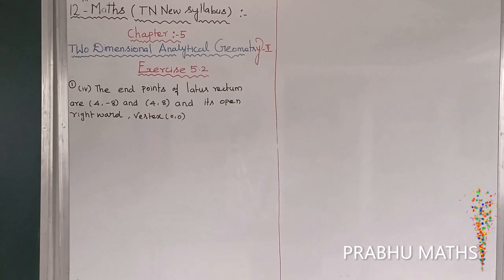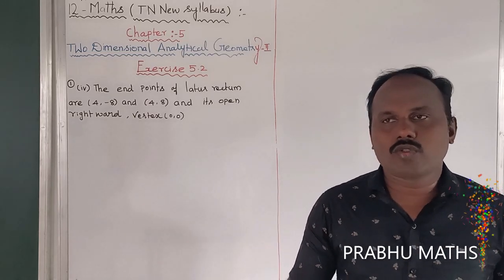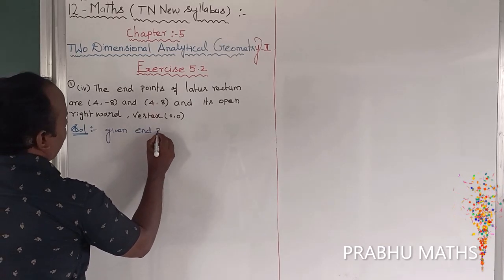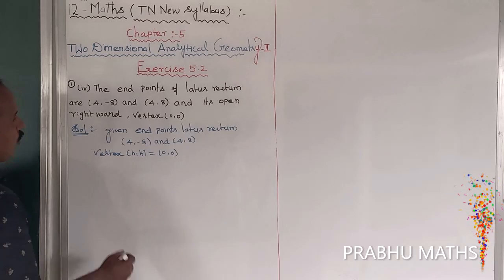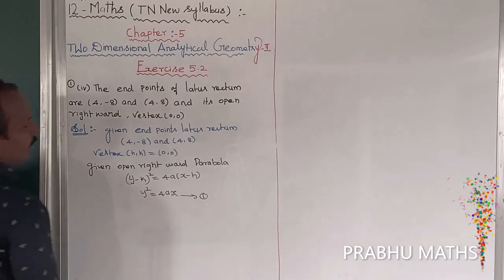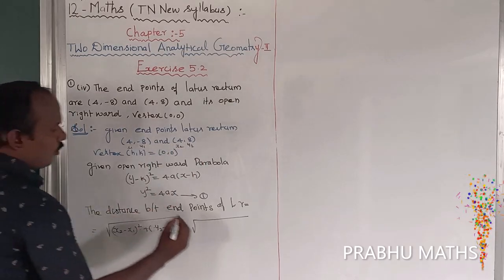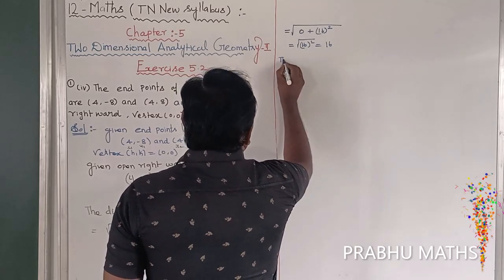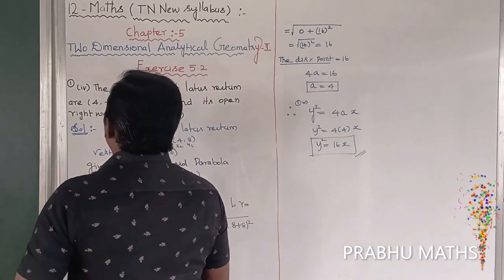EXERCISE5.2.Q .NO.1 (iV) | CLASS 12 MATHS | TWO DIMENSIONAL ANALYTICAL GEOMETRY II | CHAPTER 5